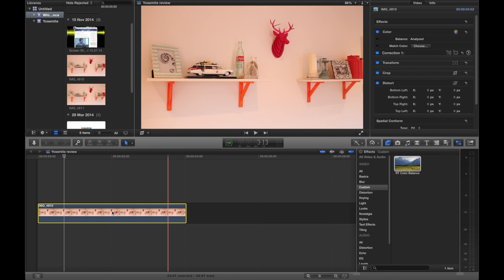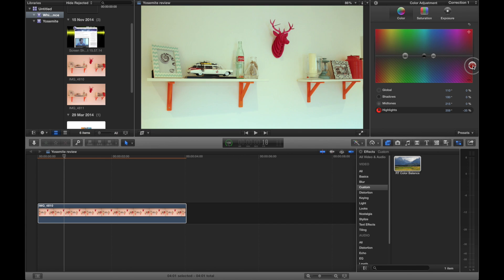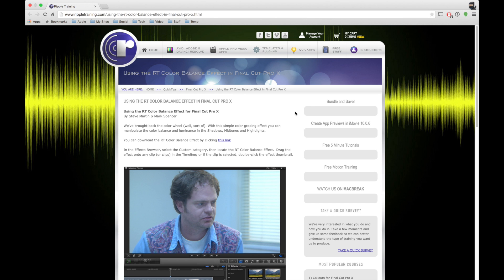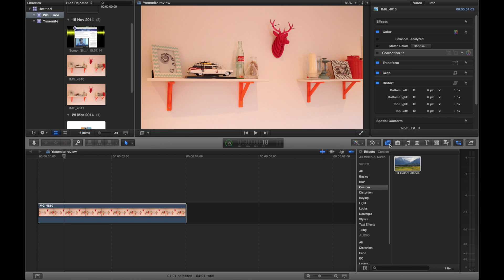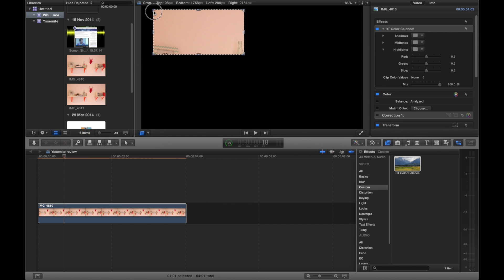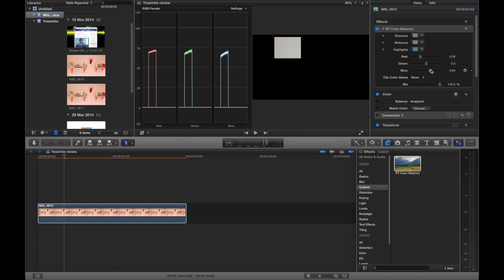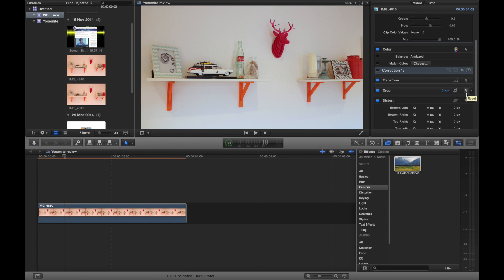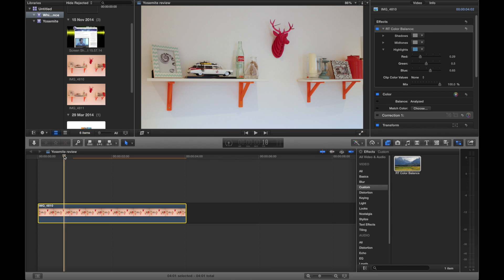RT Colour Balance for Final Cut Pro X